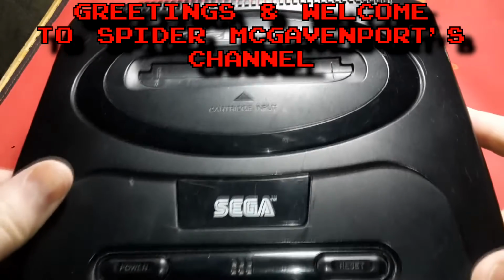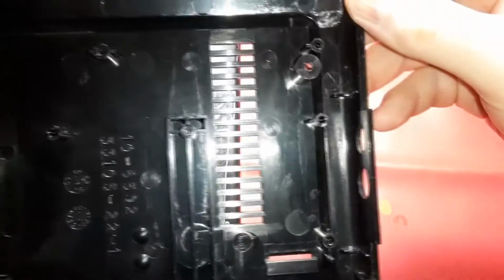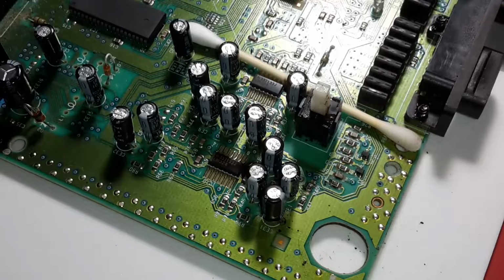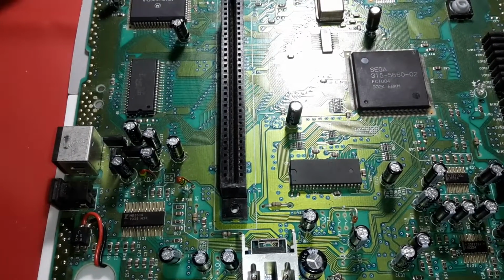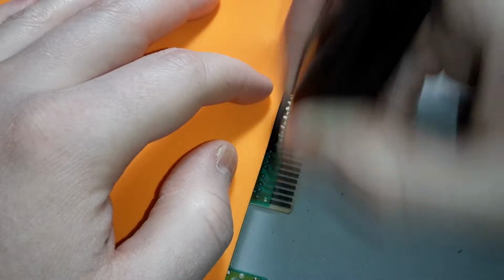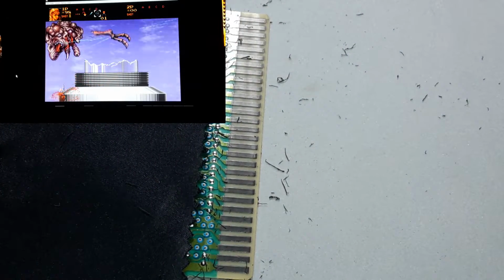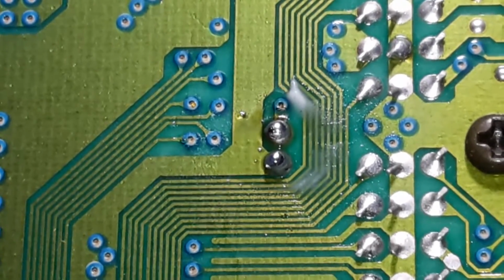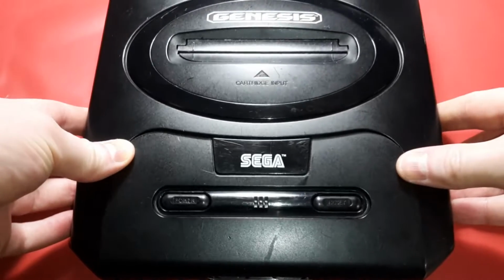Sega™ Genesis™ Model II 1993 | Teardown Cleaning Repair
Sega™ Genesis™ 1993 Model No.1631  | Teardown Cleaning Repair

This time we take apart the Sega Genesis given the console a thorough cleaning and fixed a bit of solder, on a mod led. Cleaning the contact pads for the Sega CD deck and demonstrated playing Double Dragon.

In the picture in picture I beat Contra Hard Corps using emulation and codes I generated on the spot with infinite lives and invincibility. Both p1 and p2 were found. Using the new Sega Genesis version of the 8BitDo® M30 controller it syncs flawlessly and allows for other controllers.

I reminisce of playing Dragon's Lair® DVD video can be found here:
since I have yet to find a copy of the Sega CD version still looking I will find a nice one here shortly. But in the meanwhile the DVD version will do just fine and is just as hilarious.

Showed a quick play of Wanders From Y's, & Play my all time most played game Might and Magic: Gates to Another World. I will make cartridge cleaning videos of each of these games here shortly may take a few days.

Share Like Emulate